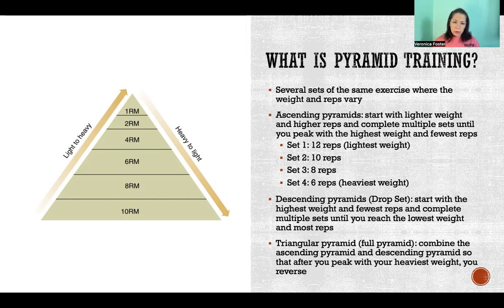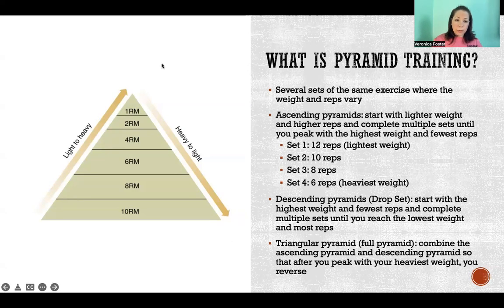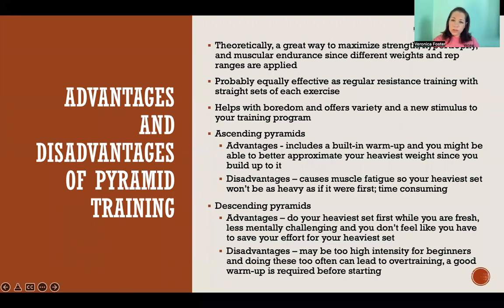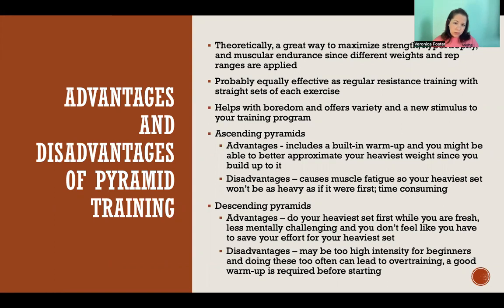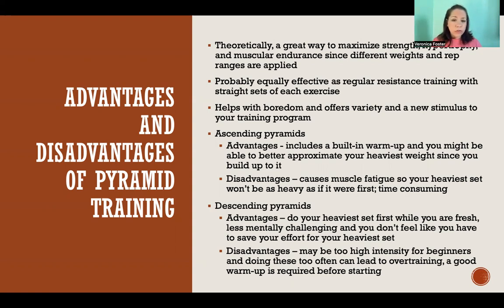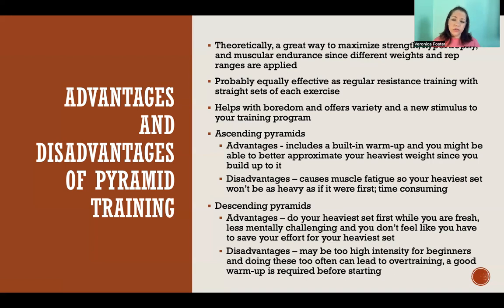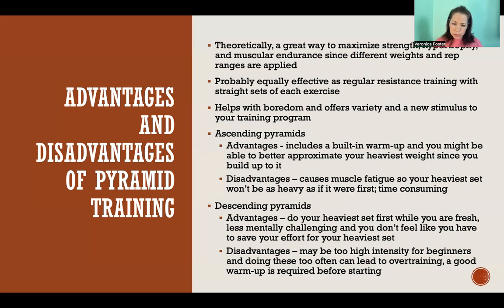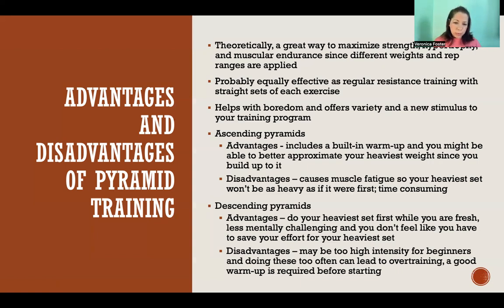Pyramid Training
Pyramid Training: Resistance training, Strength training, Advanced, Weight, Reps, Ascending pyramids, Descending pyramids, Full pyramid, Triangular pyramid, Drop set, Strength, Hypertrophy, Muscular endurance, Variety, Boredom, New stimulus, Training program, Advantages, Disadvantages, Warm-up, Beginners, Fitness and exercise, Exercise science

References

Angleri, V., Ugrinowitsch, C., & Libardi, C. A. (2017). Crescent pyramid and drop-set systems do not promote greater strength gains, muscle hypertrophy, and changes on muscle architecture compared with traditional resistance training in well-trained men. European Journal of Applied Physiology, 117, 359-369.

Fischetti, F., Camporeale, F.,& Greco, G. Effects of high-load resistance training versus pyramid training system on maximal muscle strength in well-trained young men: A randomized controlled study. Journal of Physical Education and Sport, 19(supplemental issue 1), 80-86.

Krzysztofik, M., Wilk, M., Wojdala, G., & Gołaś, A. (2019). Maximizing muscle hypertrophy: A systematic review of advanced resistance training techniques and methods. International Journal of Environmental Research and Public Health, 16(24), 4897.

Rasekh, M., & Shabani, R. (2021). The comparison of the effect of double and flat pyramid training methods on hypertrophy and muscular strength of male power-lifters. Physical Education of Students, 25(2), 92-97.

Ribeiro, A. S., Schoenfeld, B. J., Souza, M. F., Tomeler, C. M., Venturini, D., Barbosa, D. S., & Cyrino, E. S. (2016). Traditional and pyramidal resistance training systems improve muscle quality and metabolic biomarkers in older women: A randomized crossover study. Experimental Gerontology, 79, 8-15.

Ribeiro, A. S., Schoenfeld, B. J., Fleck, S. J., Pina, F. L. C., Nascimento, M. A., & Cyrino, E. S. (2017). Effects of traditional and pyramidal reistance training systems on muscular strength, muscle mass, and hormonal responses in older women: A randomized crossover trial. Journal of Strength and Conditioning Research, 31(7), 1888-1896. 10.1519/JSC.0000000000001653